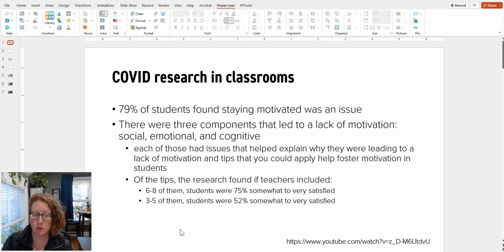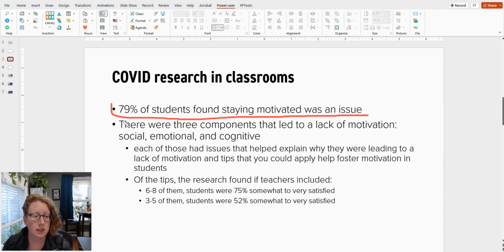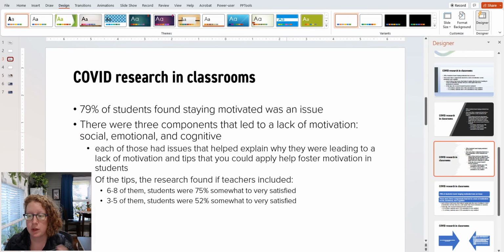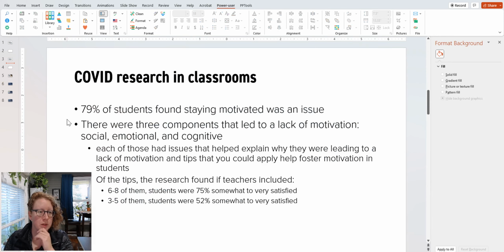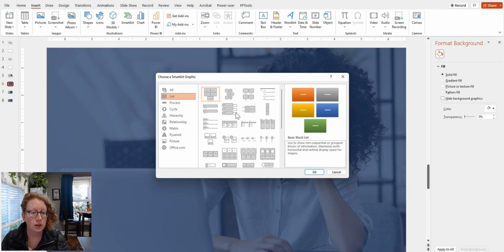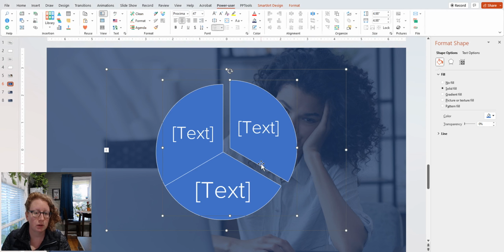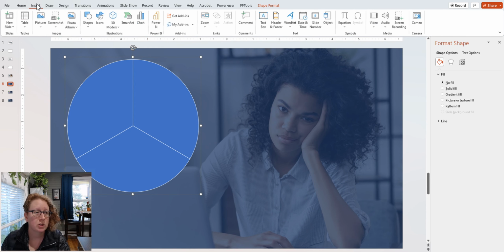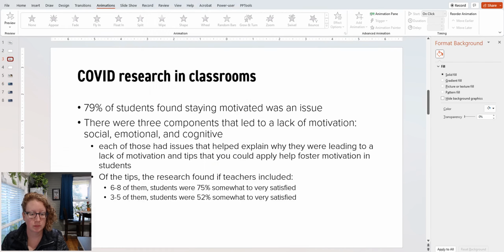Transporting a slide full of text to visuals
If you're not sure how to make your slides more visual, it's important to rethink how you've been making slides. Don't use the template provided by PowerPoint, Keynote, or Google Slides. Instead, find the main ideas and turn those into individual slides that are visually showing the information you're talking about.